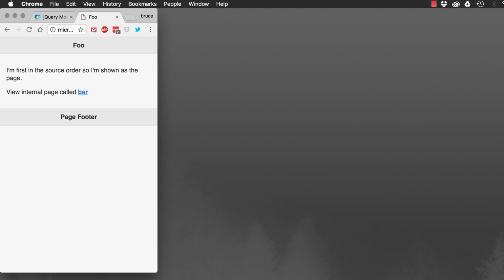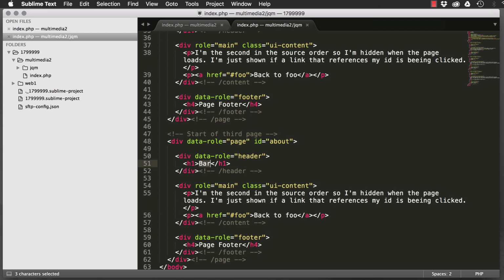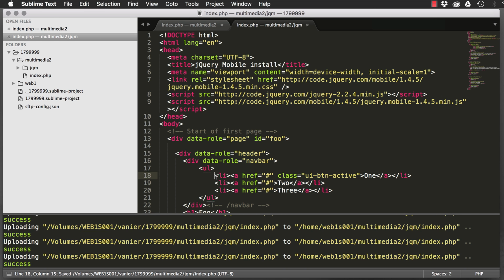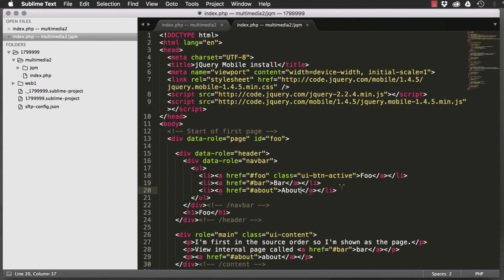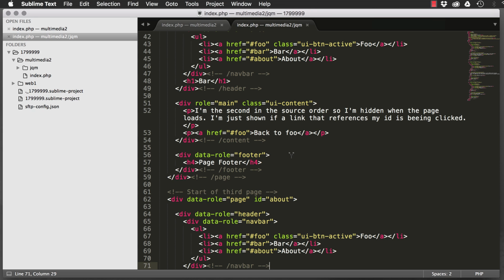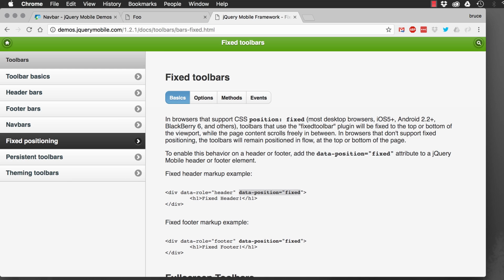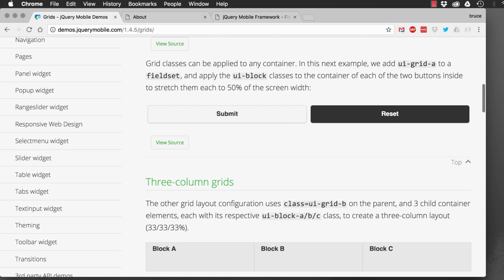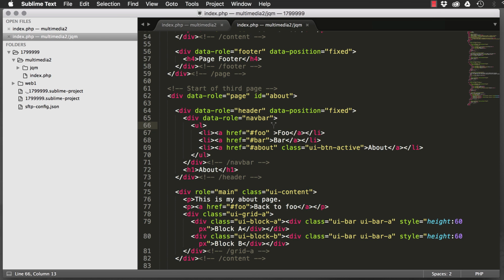jQuery Mobile demos